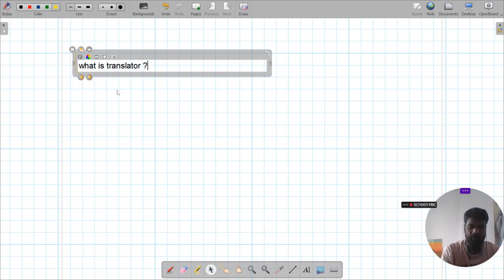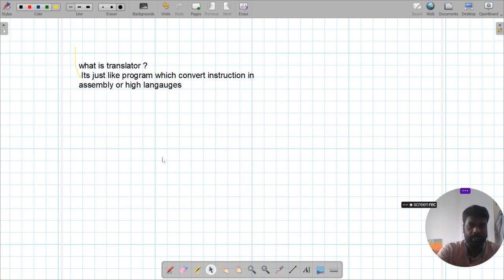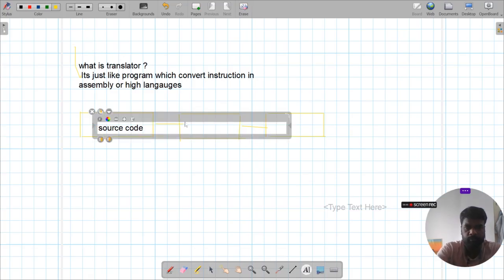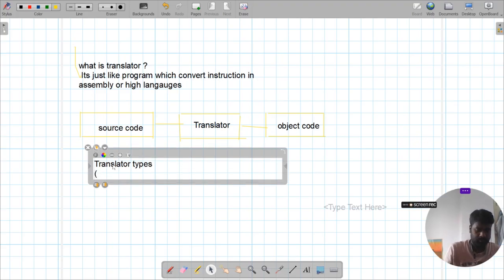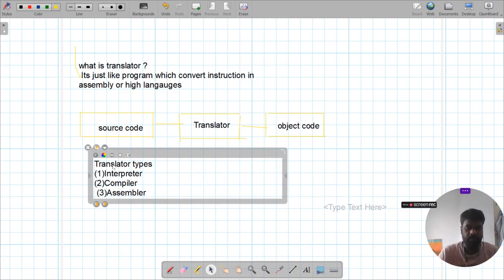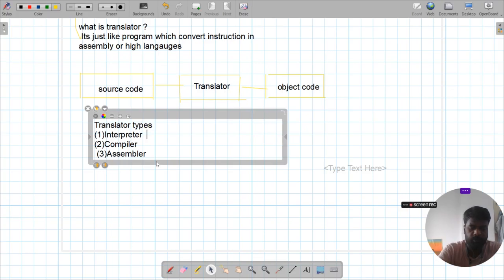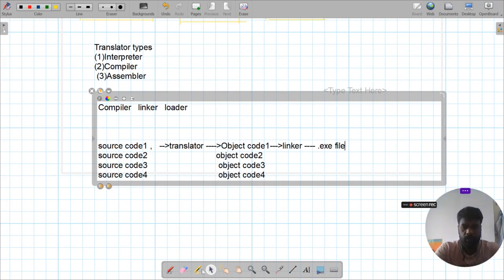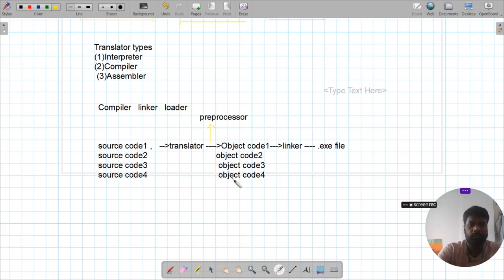programming Build compiler exe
BUILDING-COMPILING-LINKER PROCESS C PROGRAM